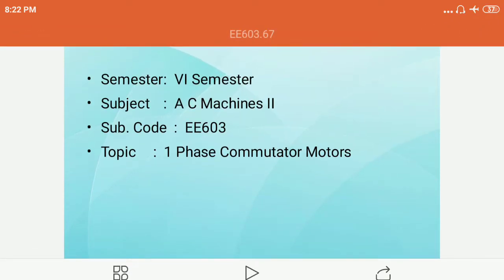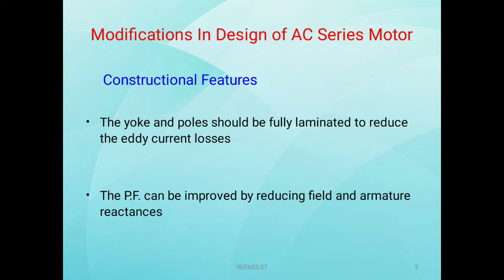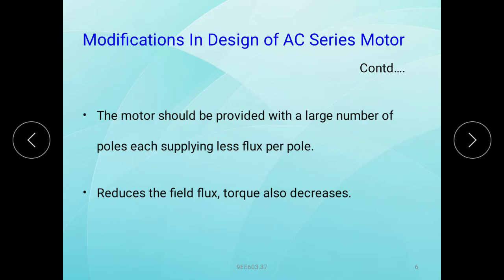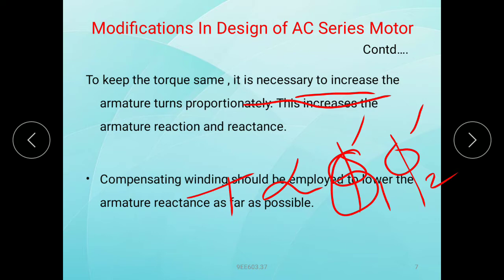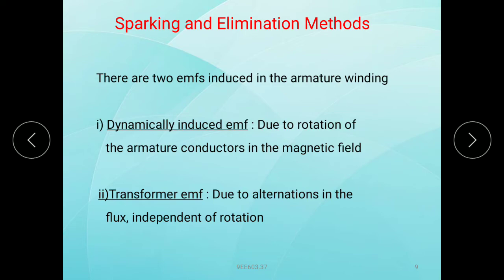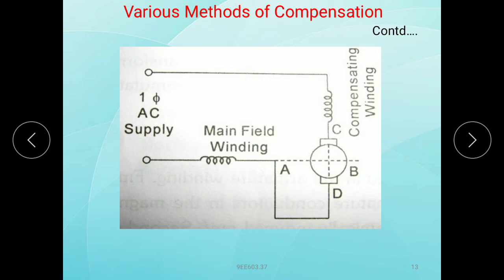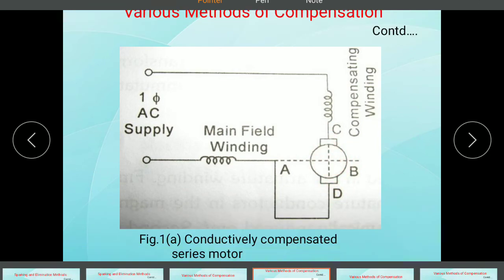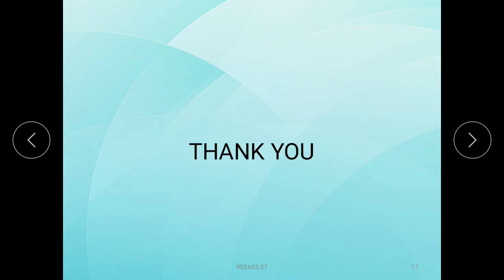Constructional features of ac series motor